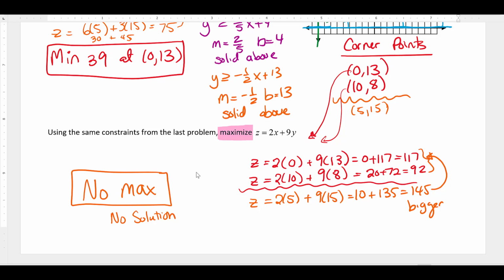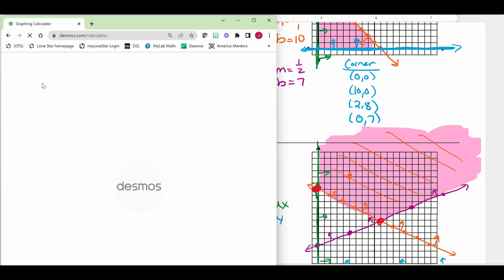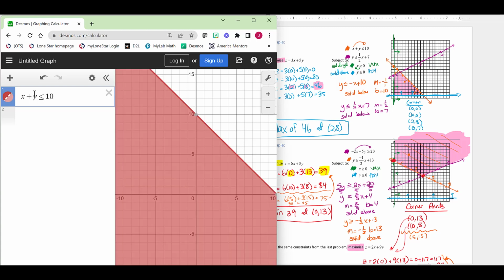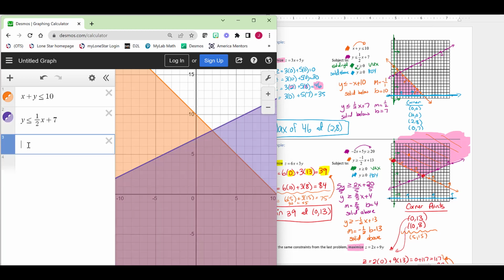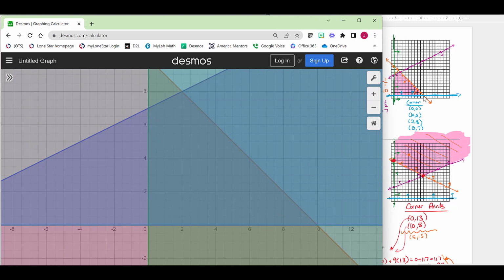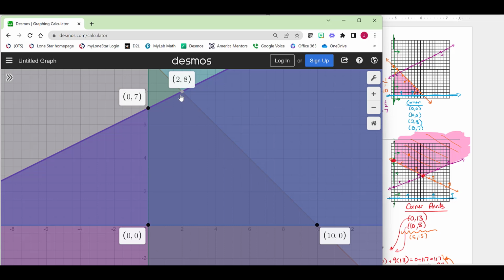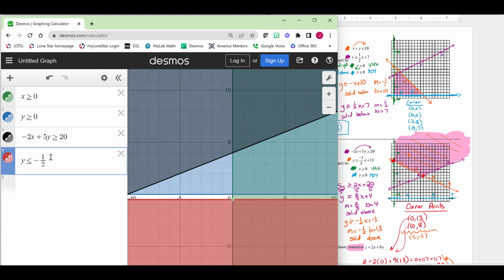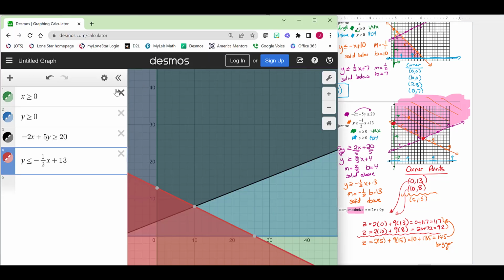1324 Lesson 7 Part 3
Solving Linear Programming Problems Graphically